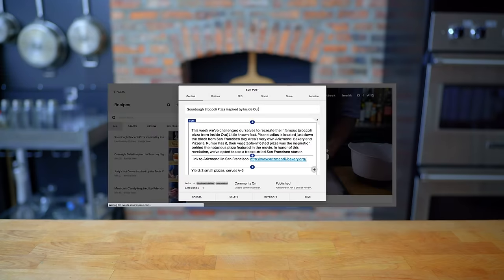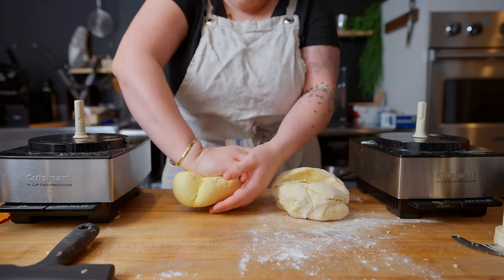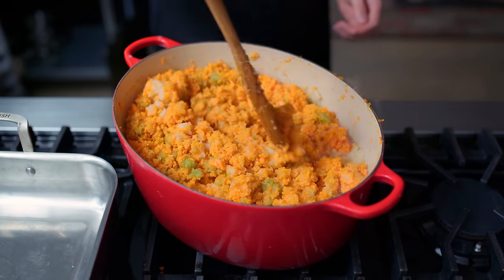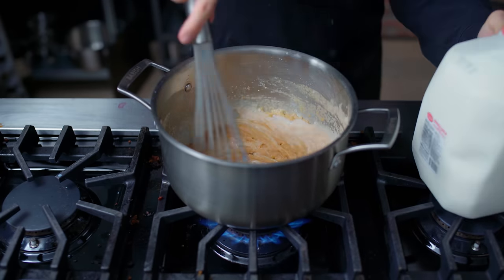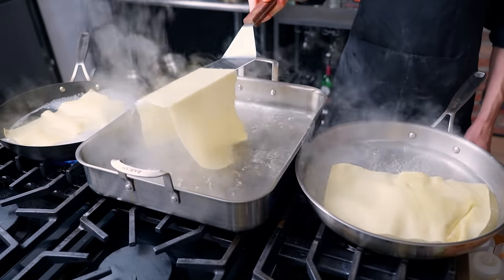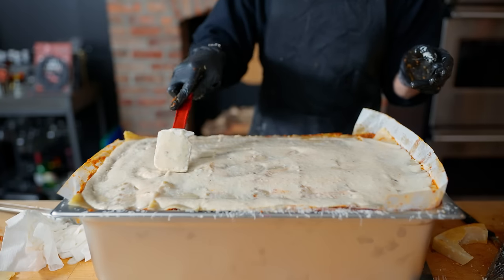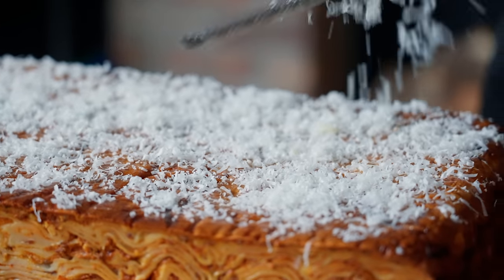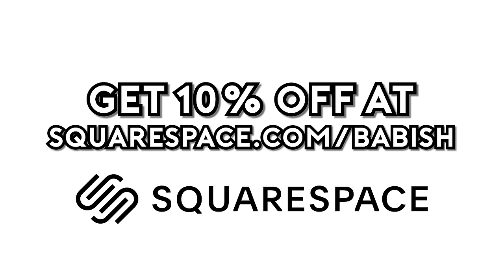100 Layer Lasagna | Anything With Alvin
This week on Anything with Alvin: 100 whole layers of cheesy, delicious lasagna.

Follow Alvin Zhou on Instagram